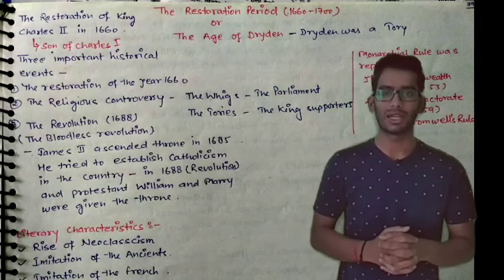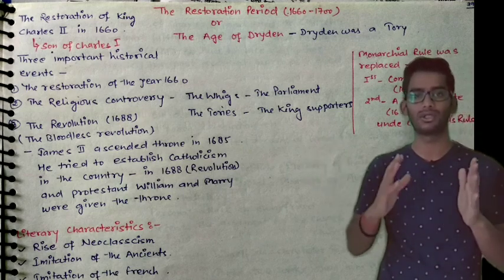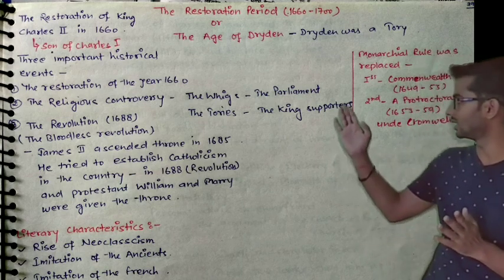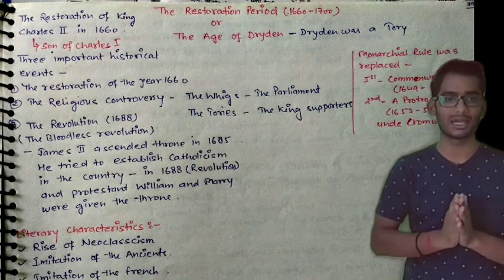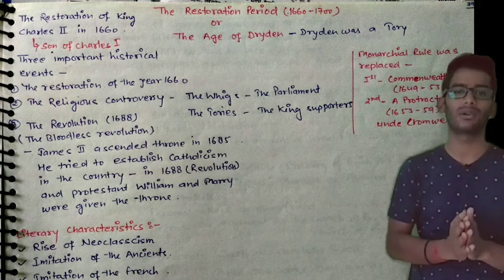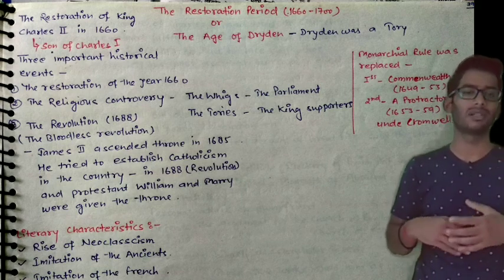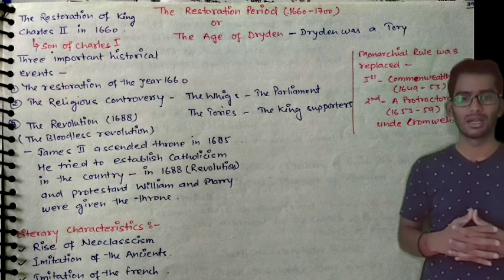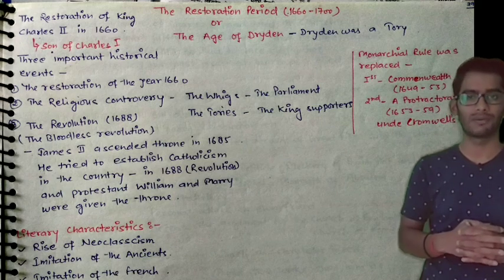The Restoration Age |ugc net 2020 |day 21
Bestnotestutorials.com
Videos for ugc net ENGLISH LITERATURE
[27/07, 1:44 pm] Kaushik Kumar: Today's Video

                     Previous

              Paper 1

[31/07, 9:34 am] Motulu: *100 important Summary*
               Today

[01/08, 4:54 pm] Kaushik Kumar: *Today's Video*

*Day 19*
Ben JONSON Life

Day 7
 Day 1